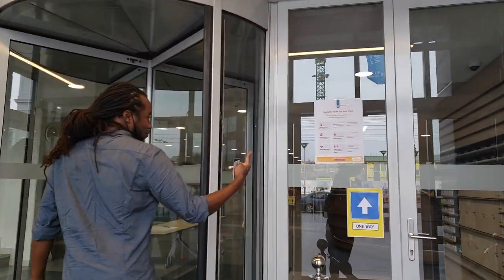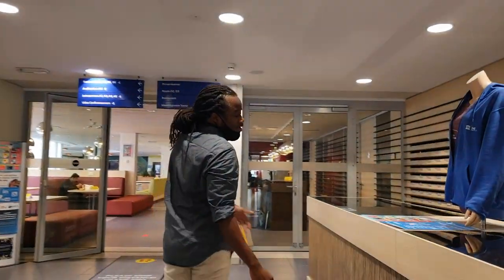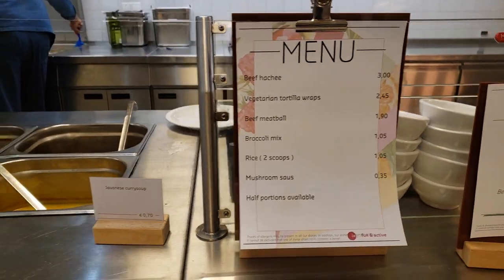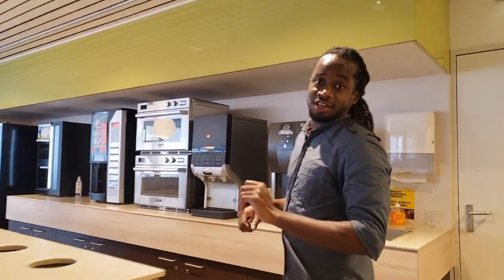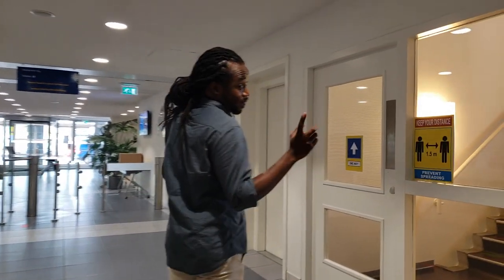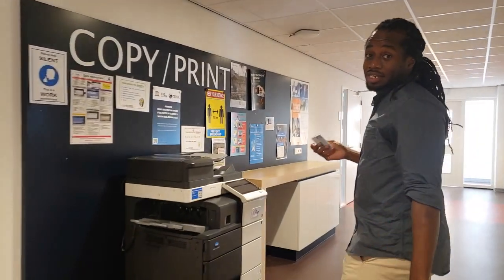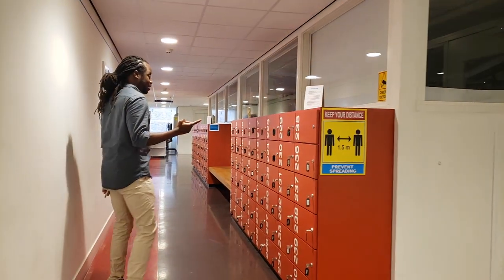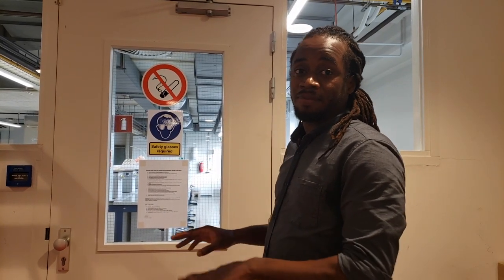IHE Delft 💧 Virtual tour of IHE Delft with Coronavirus measures in place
Join us on the virtual tour of our premises. During the tour you will be shown what you 'need to know' about the Coronavirus measures that are currently enforced when you visit the Institute. This will make it a bit more familiar when you actually do get to walk through our buildings.

Are you one of of our new MSc students? Please tag your photos & videos with IHEjourney on social media, so we can see how you arrived, are settling in to your new surroundings and getting to know (IHE) Delft.

In the video you see Simon Craig, he is studying Water Science and Engineering, Hydrology and Water Resources, 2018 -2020.

The video was produced by Alice Law. She is currently studying Environmental Science and Technology at IHE Delft. Please find her other videos on her YouTube channel